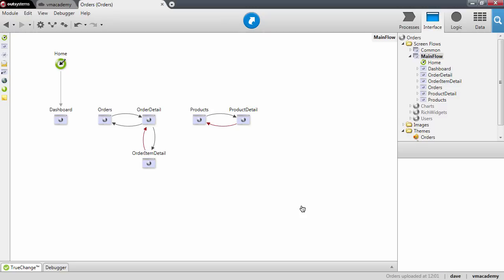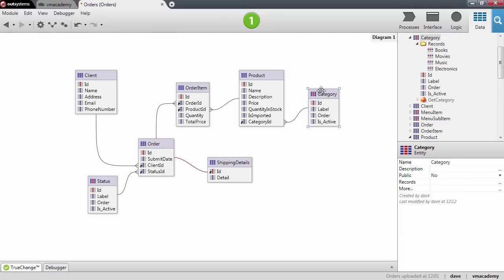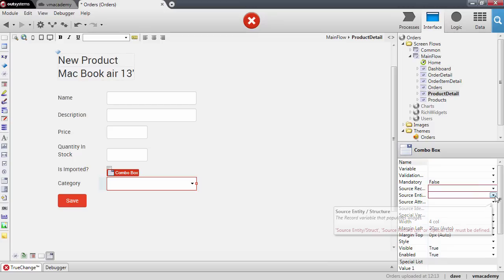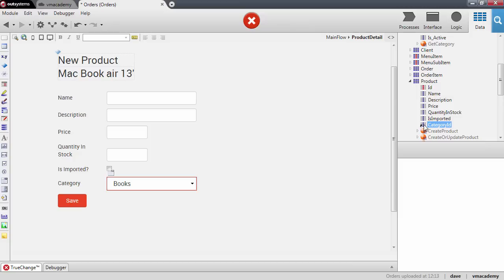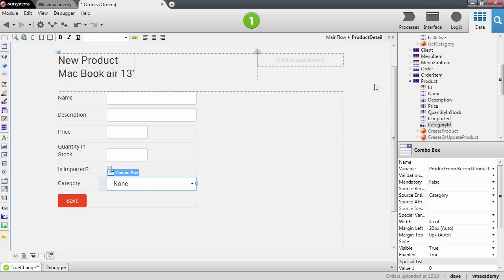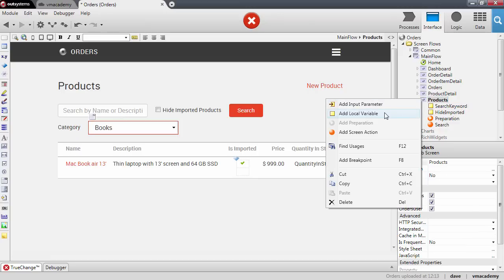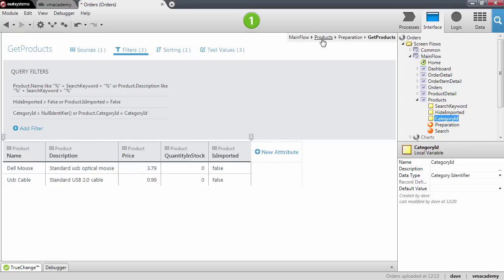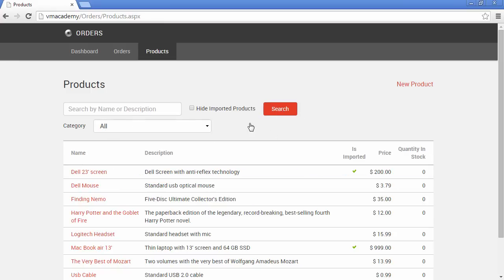Use Combo Boxes to Select From a List - OutSystems Platform Training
What's covered in this video:
In this lesson we will see how to allow users to select a value from a list, by using combo boxes.